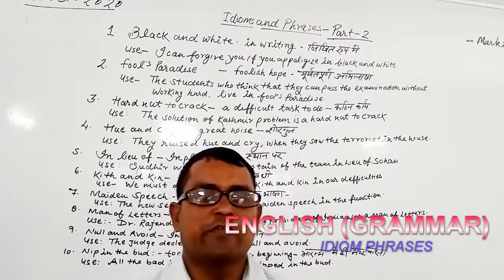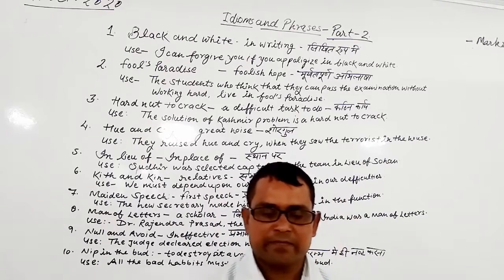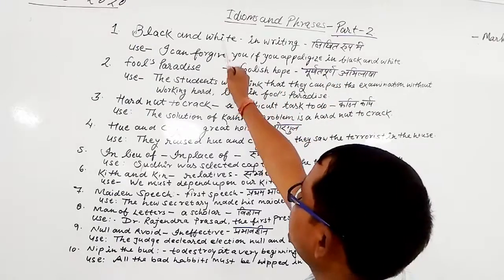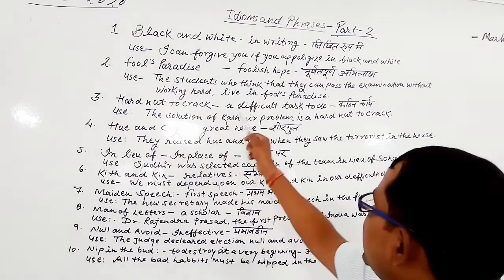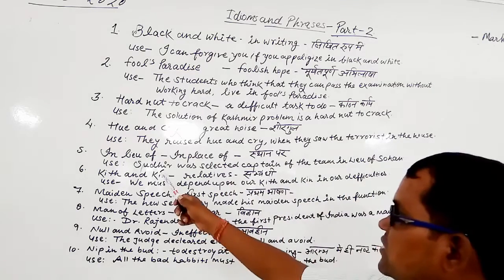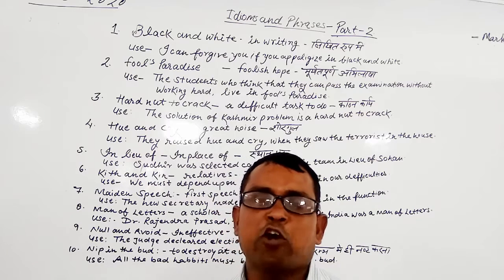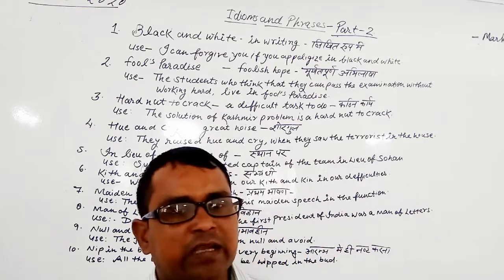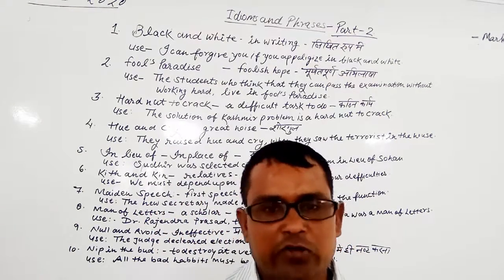CLASS 11&12 ENGLISH(GRAMMAR) (IDIOMS & PHRASES) BY RAM NARESH YADAV